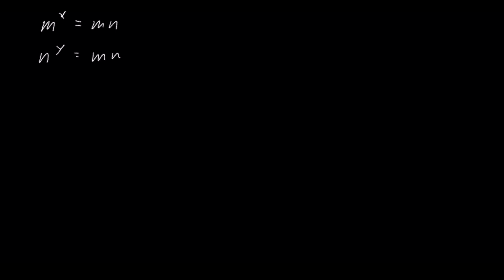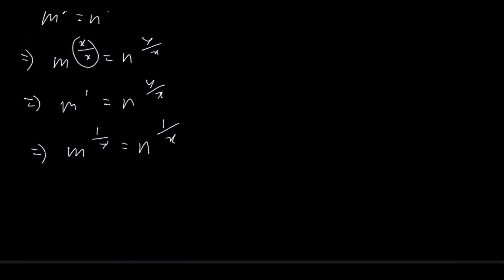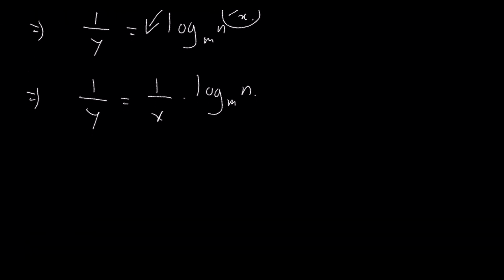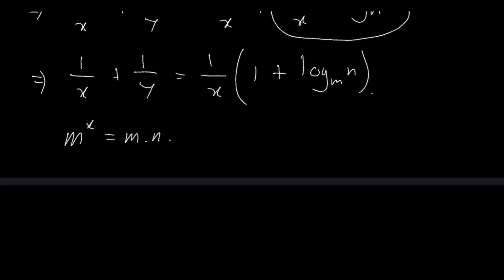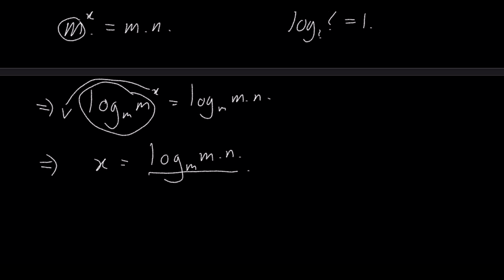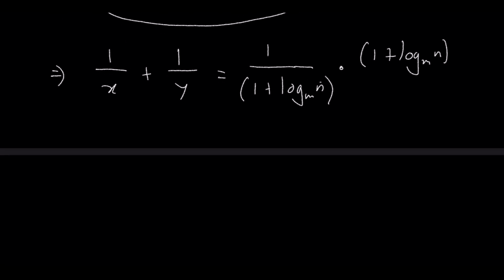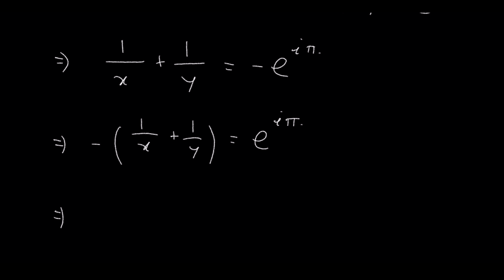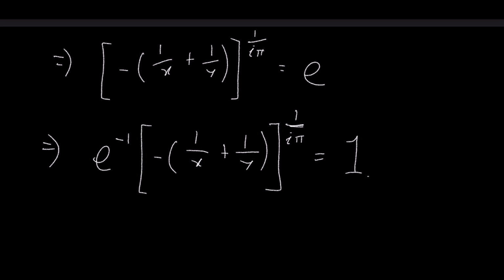Nice Log Challenge for Higher and A-Level Maths !